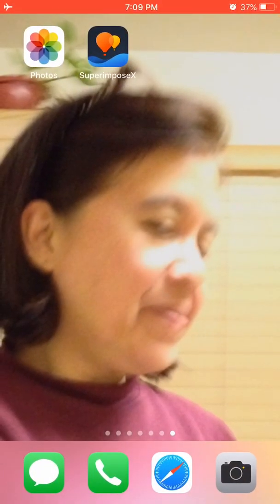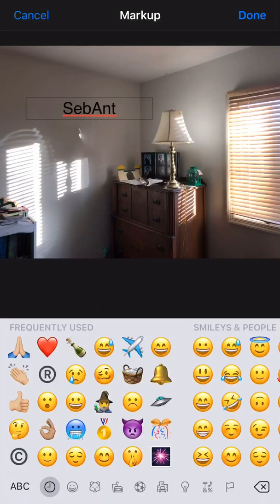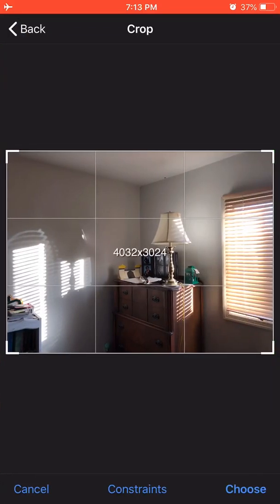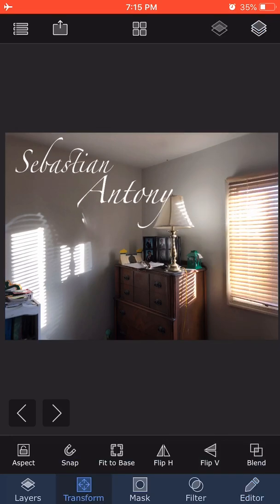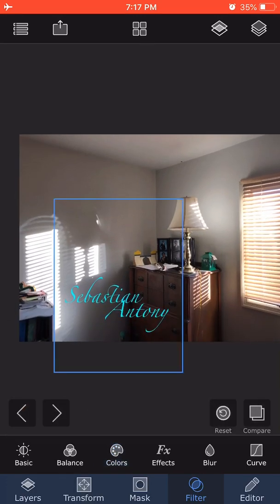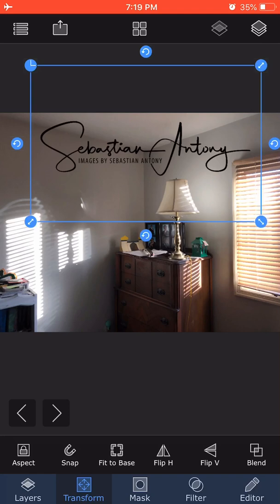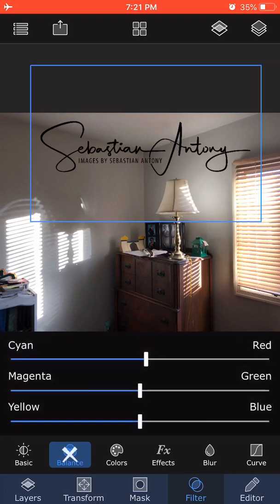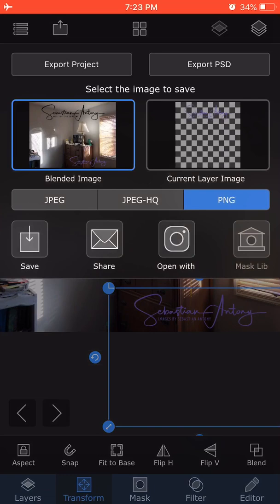Adding signature or watermark to iOS photos using native free app, also SuperimposeX and PhotoLogo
How to add signature or watermark to a photo on iPhone or iPad. Use free native photo markup, or SuperimposeX. Add PhotoLogo watermark in any color you want.